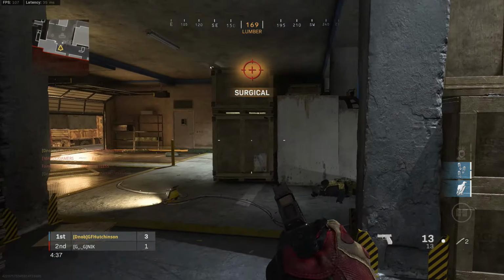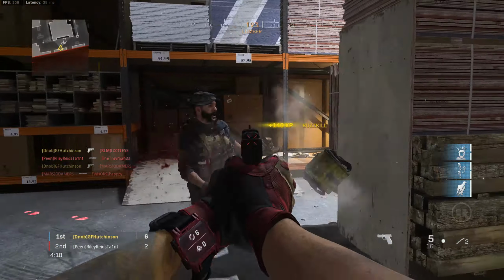All or Nothing is Back! (Modern Warfare AoN Tips and Tricks)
Today I go over a few things you should know about the new All or Nothing game mode! Overall, it is a lot of fun and is a classic mode from back in Modern Warfare 3. Hopefully you guys enjoy!

Send me in your non-commentated gameplays! I will review them with a subscriber breakdown to tell you what you are doing right and wrong as well as how you can improve!